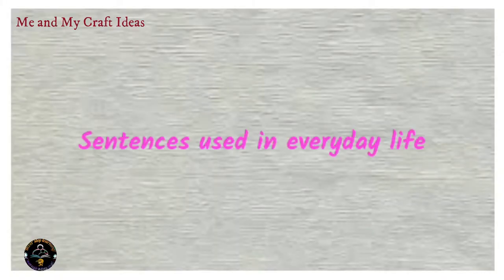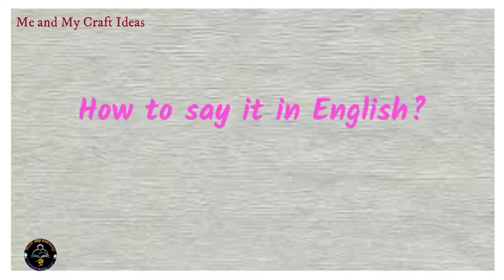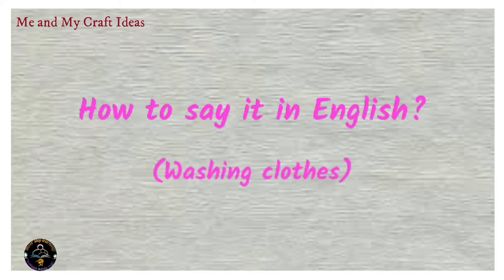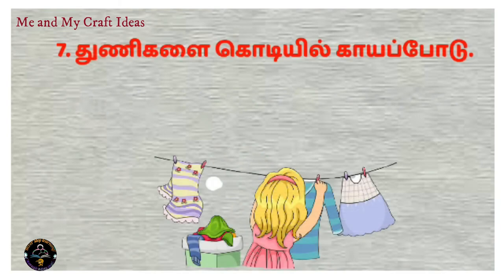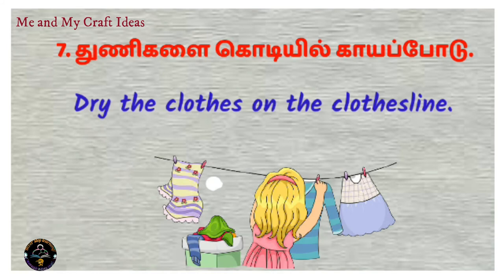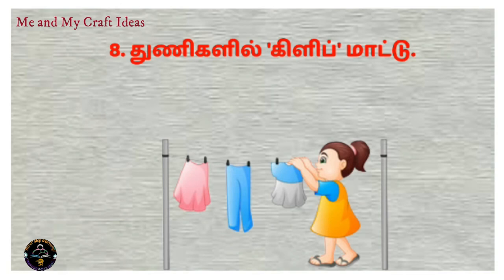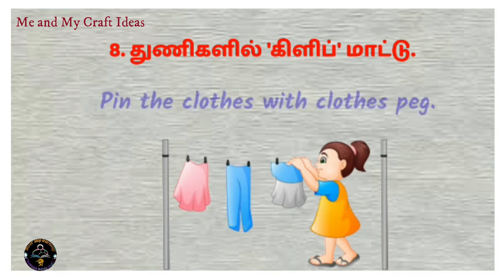English through tamil|vocabularies about washing cloths|துணி துவைப்பது பற்றிய சொற்களஞ்சியம்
Hello everyone i am sharing some

Here we shared spoken English for beginners. Most of us are struggling to express our thoughts and emotions in English. This easy English video will help to learn things and emotions which we use in our daily life. You can learn English through tamil.
vocabularies about washing cloths-துணி துவைப்பது பற்றிய சொற்களஞ்சியம்

Meandmycraftideas